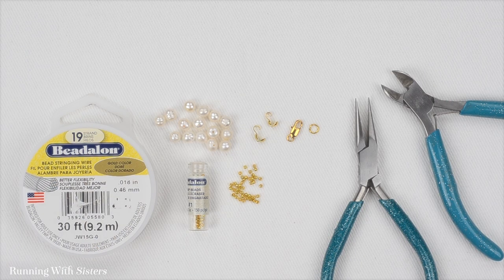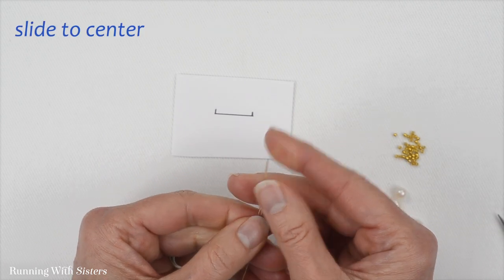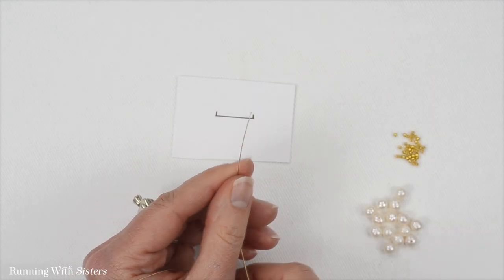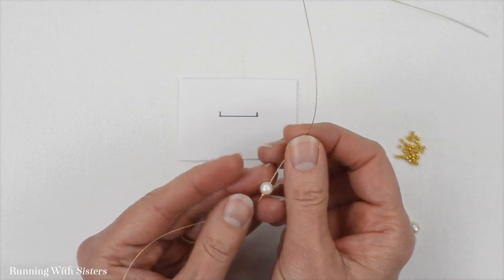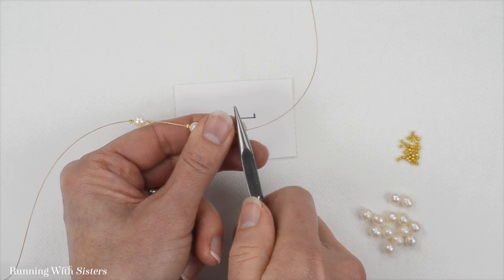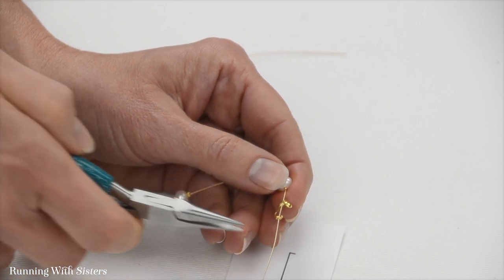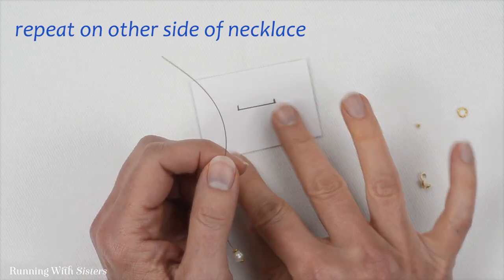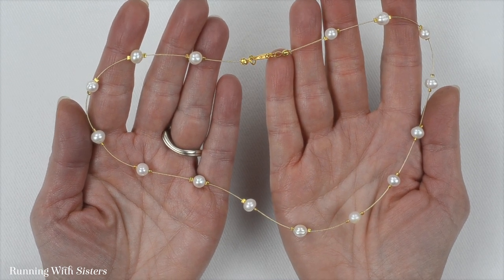How To Make A Pearl Illusion Necklace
In “How To Make A Bracelet From A Bead Strand” we’ll show you how to turn a bead strand into a bracelet including how to remove the beads from the store bought strand, how to string the beads onto the bead stringing wire, and how to finish the ends of the bracelet with the clasp.

Let’s connect!

Chapters
0:00 Title
0:10 Tools & Materials
0:55 Adding The Pearls
6:55 Finishing The Ends

Here's the how-to:
How To Make A Bracelet From A Bead Strand

We love pearls! So we made this elegant Pearl Illusion Necklace featuring nothing but pearls! We decided to "float" the pearls on gold bead stringing wire using crimp beads. This necklace is so pretty and actually very easy to make. We'll show you every step! Even if you’ve never made a necklace before, you can make this Pearl Illusion Necklace. We’ll show you the tools and materials you’ll need. Then we'll show you how to space the pearls on the bead stringing wire and how to secure them in place using crimp beads. And then we'll show you how to use crimp beads to add the clasp.

Tools & Materials
15 Pearls, 5mm
32 Crimp beads, gold, size #1
2 Clamshell bead tips, gold
1 Small lobster clasp, 12mm
1 Jump ring, gold, 5mm
19-Strand bead stringing wire, gold
Chain-nose pliers
Wire cutters

Steps
1. Cut a 20" piece of bead stringing wire using the wire cutters. Slide a crimp bead, a pearl, and a crimp bead onto the wire and slide all three to the center.
2. Use the chain-nose pliers to flatten the crimp bead on the bead-stringing wire to the left of the pearl so it stays in place. Slide the second crimp bead right next to the pearl, leaving no gaps. Use the chain-nose pliers to flatten the crimp bead onto the wire.
3. Slide on a crimp bead and measure ¾" from the crimp bead you flattened next to the pearl. Use the chain-nose pliers to flatten the crimp bead onto the wire.
4. Next slide on a pearl. Then slide on another crimp bead next to the pearl and flatten it in place.
5. Measure ¾" from the last crimp bead. Slide on a crimp bead and flatten it. Next slide on a pearl. Slide a crimp bead onto the wire up to the pearl and use the chain-nose pliers to flatten the crimp bead. Continue adding pearls and crimps to both sides of the necklace until you have all the pearls on.
6. To finish the ends, feed one end of the wire up through the bottom of a clamshell bead tip. Then slide on a crimp bead and measure ¾" from the last crimp. Then flatten the crimp bead in place using the chain-nose pliers. Trim the end of the wire with the wire cutters. Slide the clamshell bead tip up and over the flattened crimp bead. Use the chain-nose pliers to press the clamshell closed. Hang the lobster clasp from the clamshell loop. Rotate the loop closed with the chain-nose pliers.
7. Repeat to finish the other end of the necklace.
8. Hang the jump ring from the clamshell loop. Then use the chain-nose pliers to rotate the loop closed.

How lovely is that? We think this one makes a great gift! And you can wear it with something fancy or just a white tee and jeans. What do you think of the Pearl Illusion Necklace? What would you wear it with?
Cheers,
Jennifer & Kitty

If you like this video, you may also like these jewelry making how-to videos: